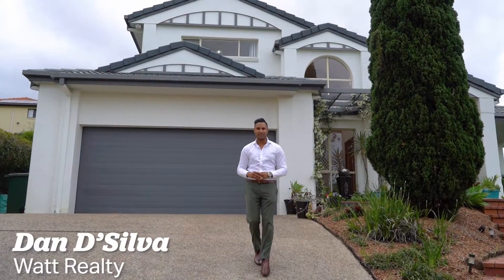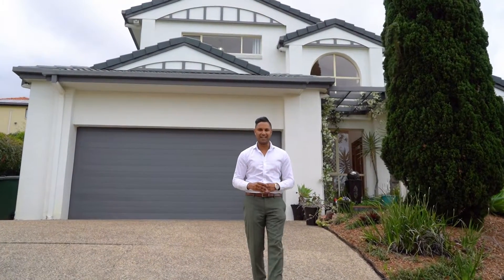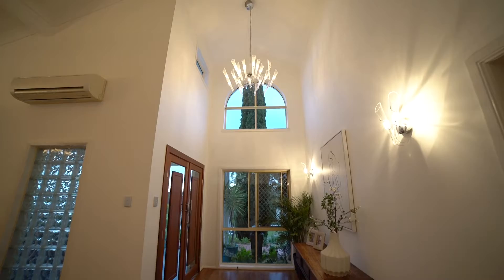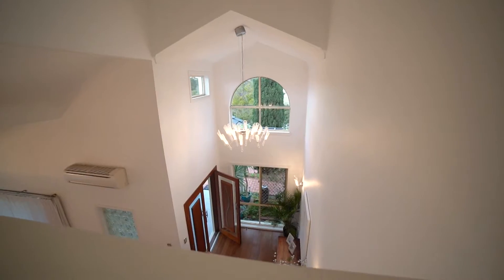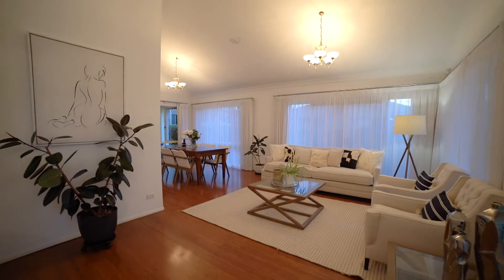17 Roebig Street, Aspley